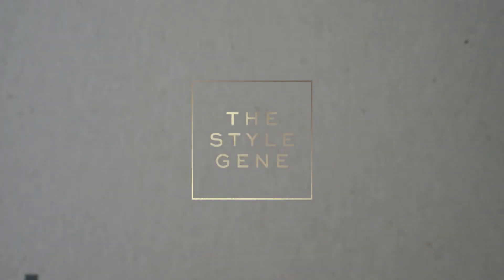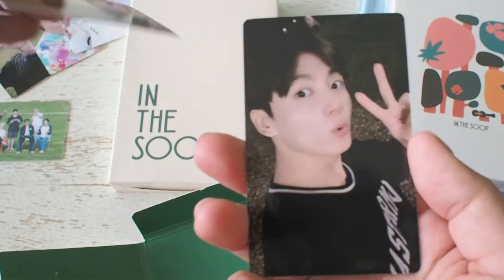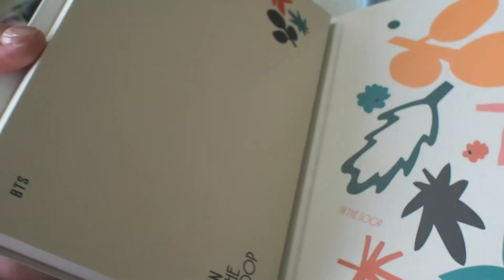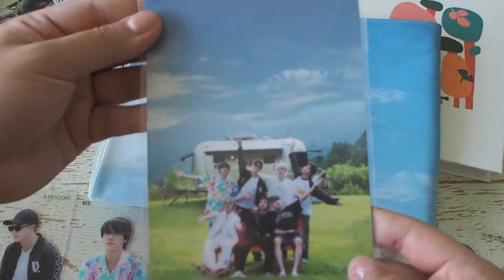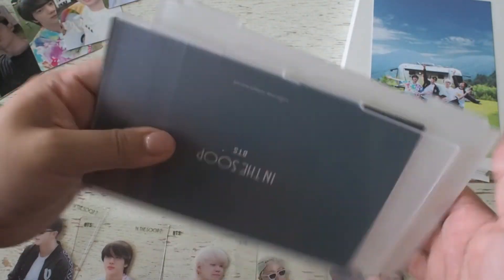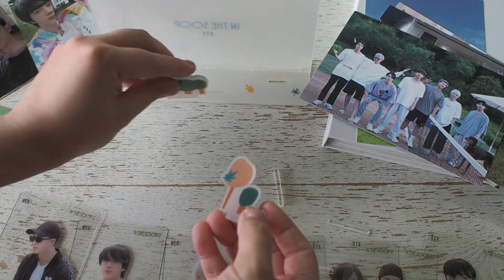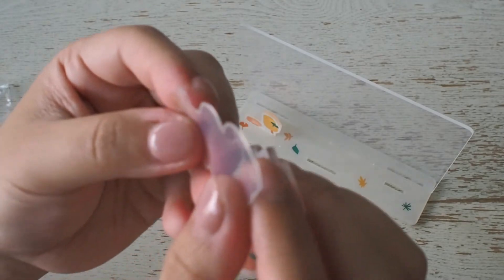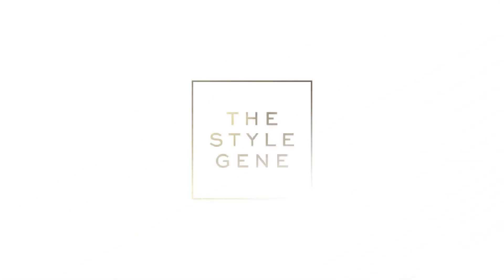BTS IN THE SOOP 2 SECOND MERCH DROP | 방탄소년단 ARMY merch unboxing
Part 2 of BTS In The Soop 2 merch unboxing featuring the special gift and early bird gift photocards, postcard set, fabric poster and acrylic frame.

Buyandship Australia  parcel forwarding service is great for all BTS merch via Weverse Shop and more!

Join Thematic, my choice of music for my YouTube videos.